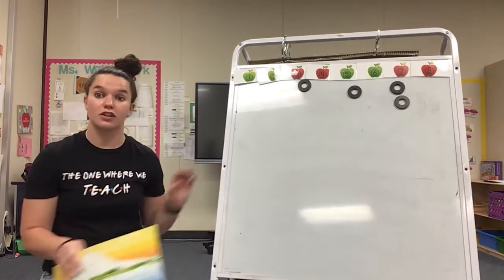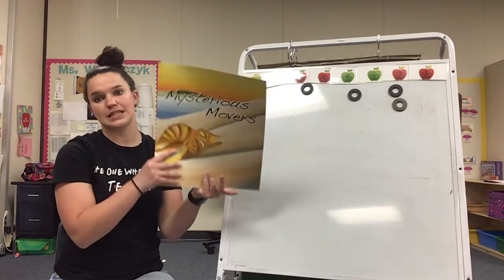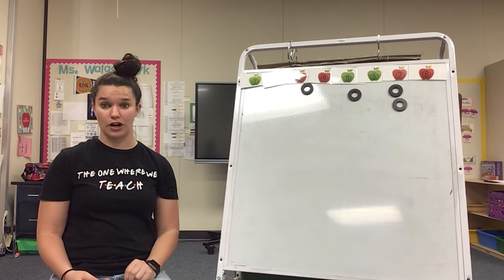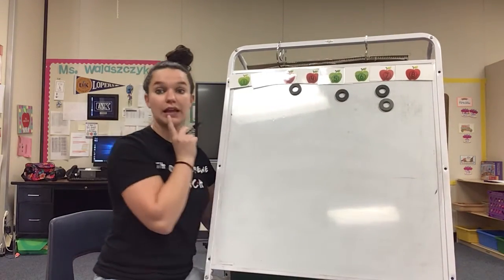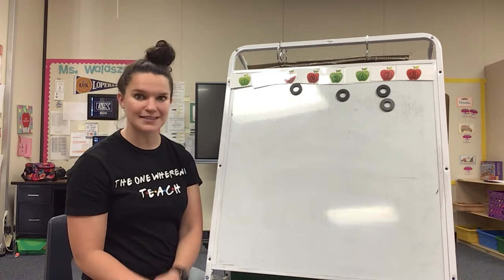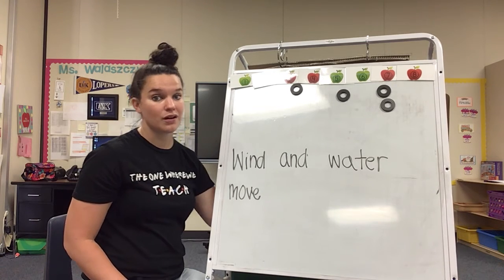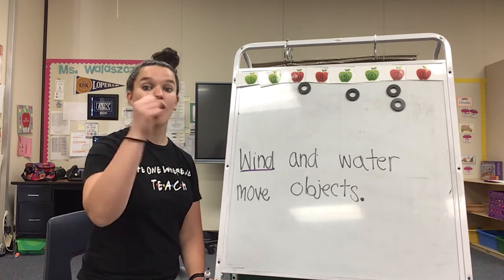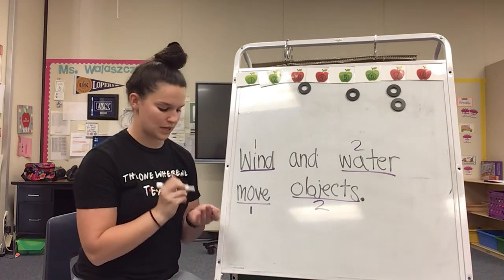Morning Message 5/14